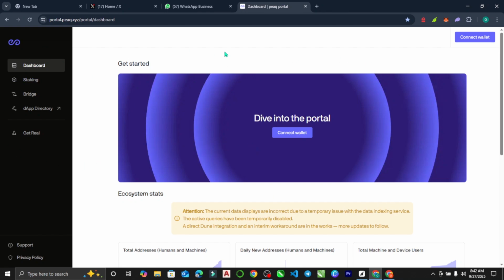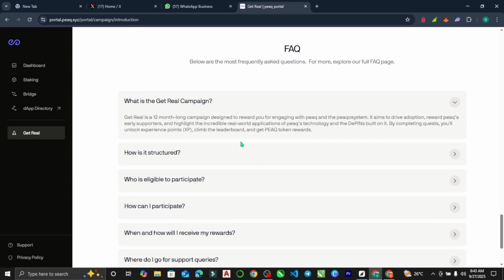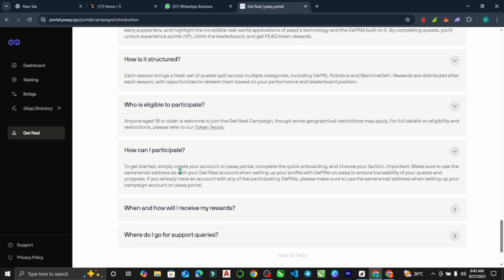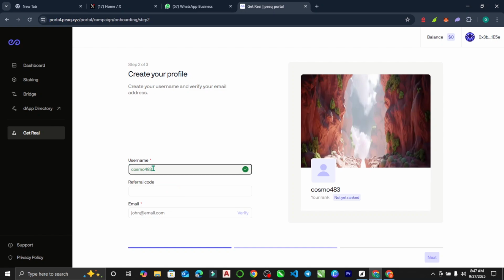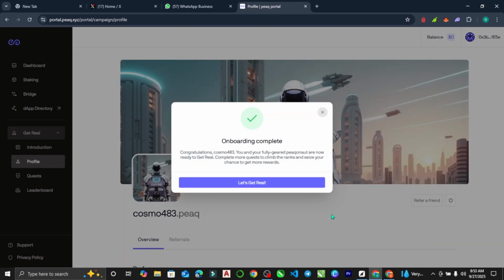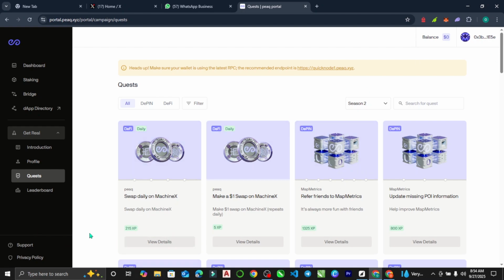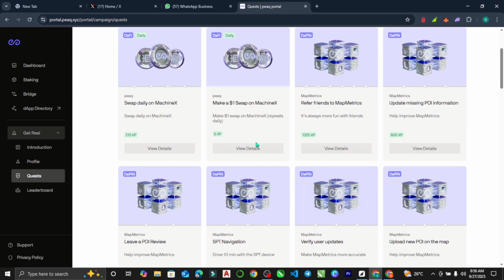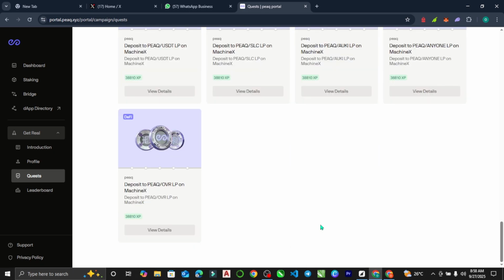I Did the Peaq Airdrop and Found a SHOCKING Truth About the Rewards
Get started on Peaq;
 ReF. Code:lV9CRSxv3
Get Peaq from a CEX or bridge from any chain using either Stargate or Layerzero or Connect Wallet on MachineX and Swap Directly
Get started on Mapmetrics
 🎁 Use code  "Ddi804" to claim 250 free Coins when you join!
▫️Download app and create account 100xp( Use Ref Code "Ddi804" to get extra coins)
▫️Complete drive and other tasks from peaq
▫️Create account 100xp
▫️Use the app to measure noise around you anywhere you go and Earn Points